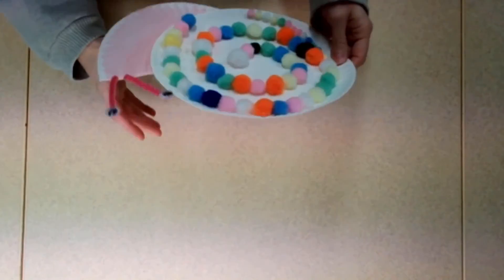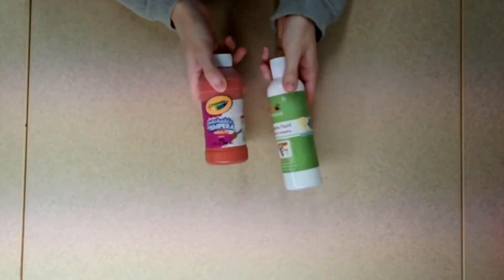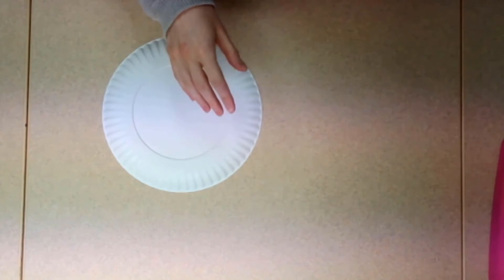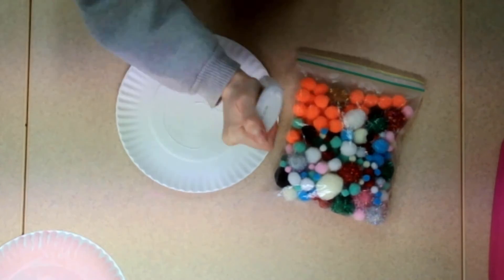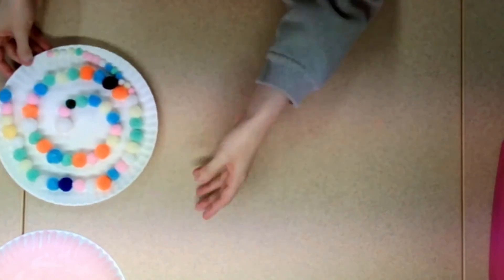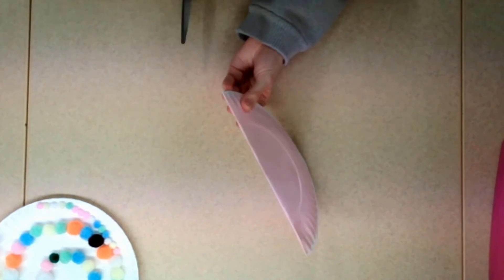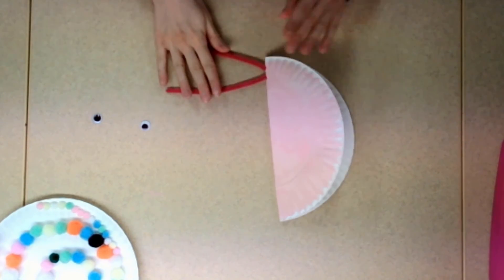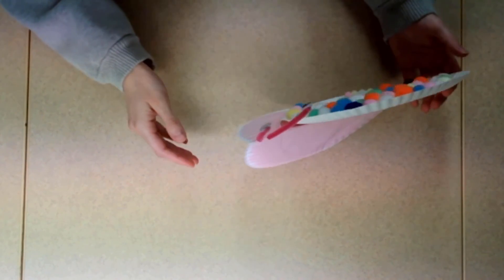Virtual Storytime - Rocking Snail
Welcome to the Virtual Storytime session about "Animals". For the next few weeks Amanda will be discussing all the different kinds of animals there are!  Amanda looks at the smallest animals of all today, BUGS!

Build the biggest house for a rocking snail of your own in our craft video for today.

If you don't have access to craft materials at home feel free to call the library to arrange a request to pick up this weeks craft supplies to take home with you! The library cannot supply crayons, glue, scissors or tape, but will happily provide pipe cleaners, googly eyes, pompoms, sequence, stickers and paper plates.